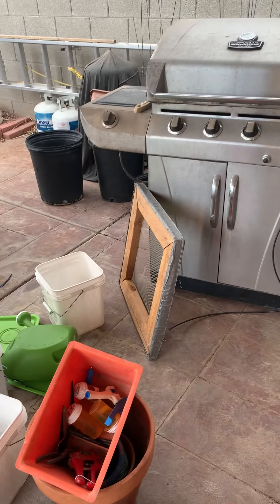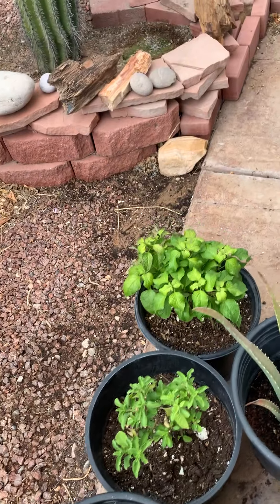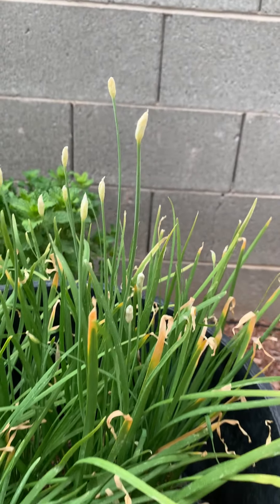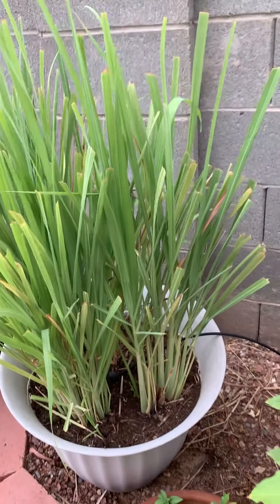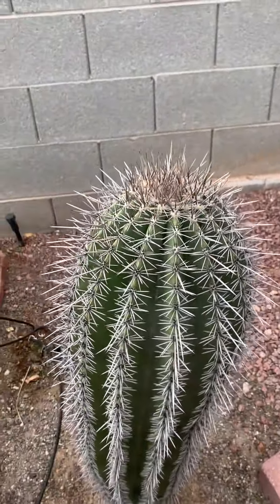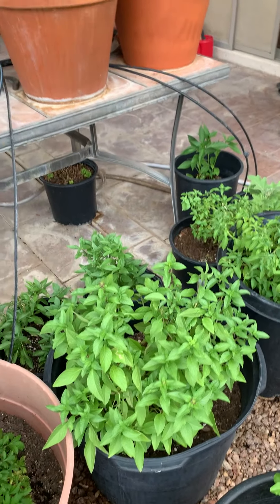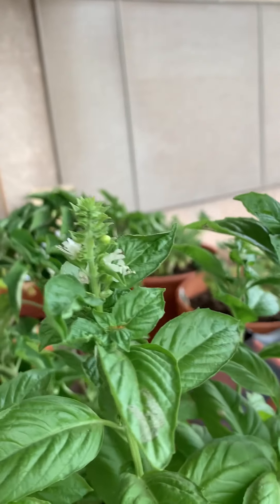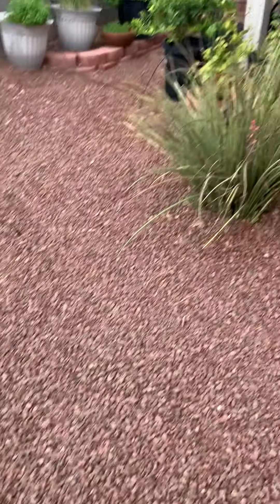My back yard 'garden' on Hot 🥵 August 19, 2020